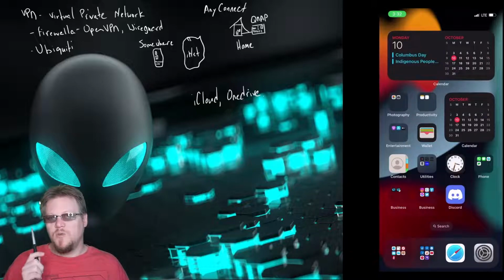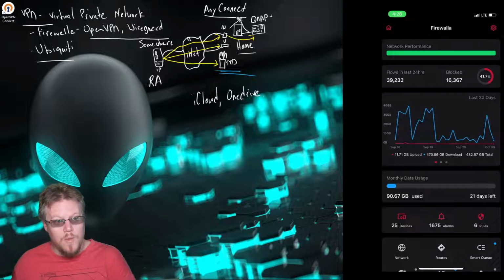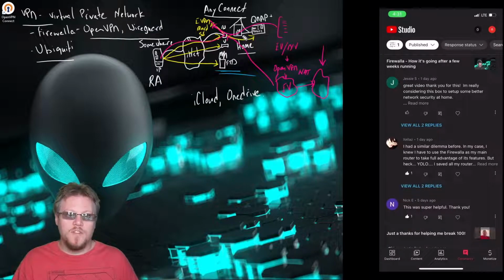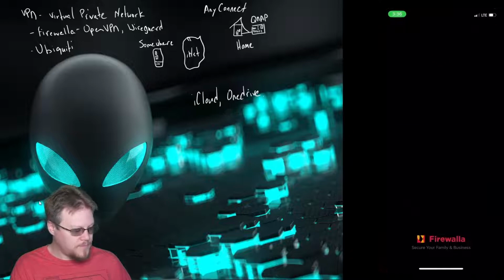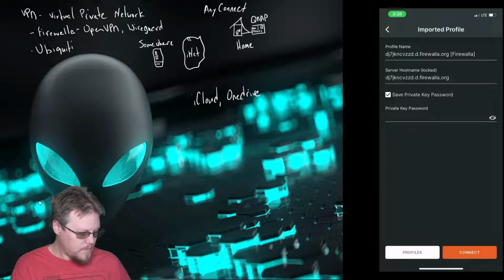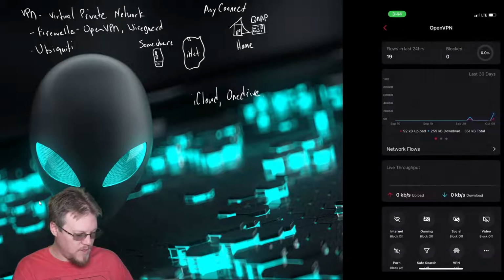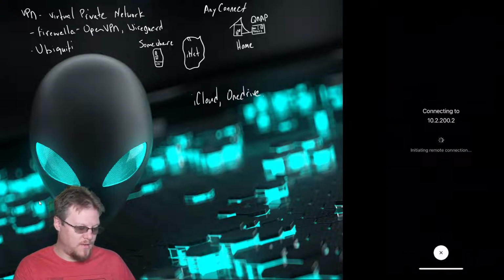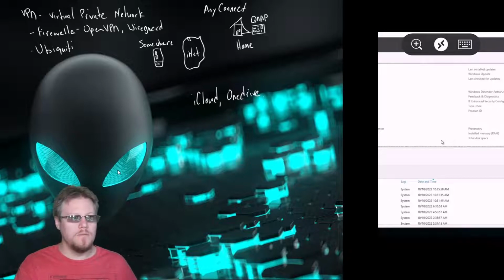Firewalla and Ubiquiti Remote Access VPN - VPN Server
Let's talk about Remote Access VPNs (RAVPN) and see how easy it is create using an iPhone.
OpenVPN, WireGuard, and a little Cisco AnyConnect